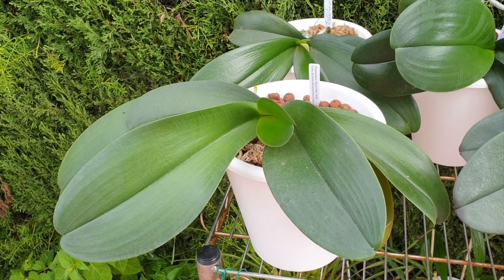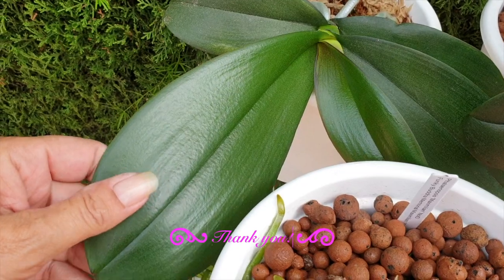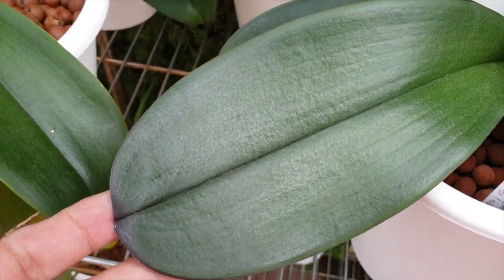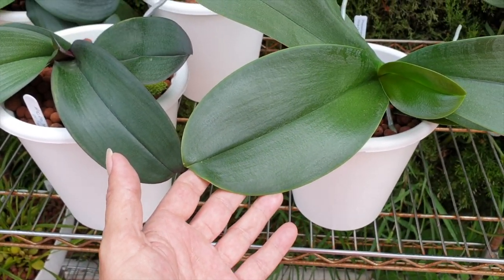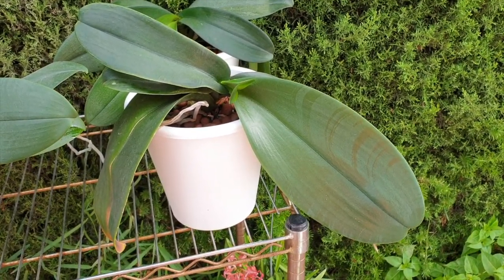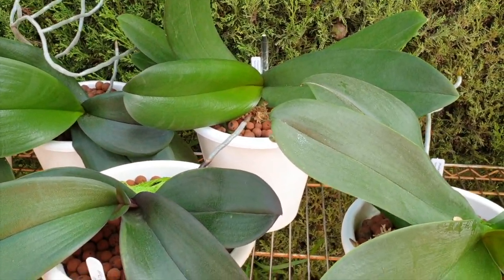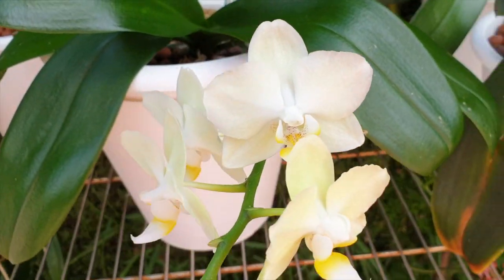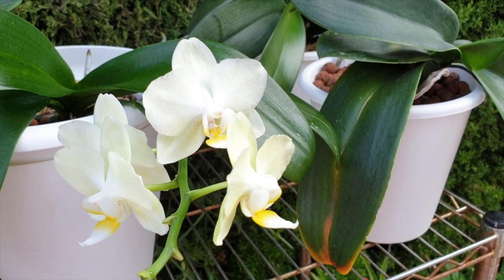𝟭𝟯 𝗦𝗣𝗜𝗞𝗘𝗦 𝗦𝗔𝗖𝗥𝗜𝗙𝗜𝗖𝗘𝗗 | 𝗪𝗶𝗻𝘁𝗲𝗿 '𝟭𝟵 | 𝗣𝗛𝗔𝗟𝗔𝗘𝗡𝗢𝗣𝗦𝗜𝗦 𝗖𝗼𝗺𝗽𝗹𝗲𝘅 𝗛𝘆𝗯𝗿𝗶𝗱𝘀 𝗦𝗣𝗢𝗧𝗟𝗜𝗚𝗛𝗧 RESULTS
If I were to tell you that SACRIFICING SPIKES for the HEALTH of the orchid, any orchid... would you believe me? It is not easy to take off spikes from any orchid that you so desperately want to see bloom again. I did... 13 in total during the winter of 2019. I wanted struggling Phalaenopsis in my collection to regain energy and focus on growing roots into the leca, and putting all their energy into growing strong and big leaves. This update is a window into what the result of my sacrifice is.
My environment:
Mediterranean climate, hot summers and mild winters
45% - 85% humidity, with regular airflow
                                      The Rising - Aakash Gandhi
Thumbnail / Outro Image:   Bodum.westernscandinavia.org
Orchid growing supplies:
                                  150 Winter, RO Water and KelpMax only